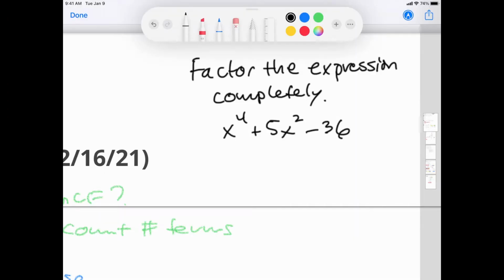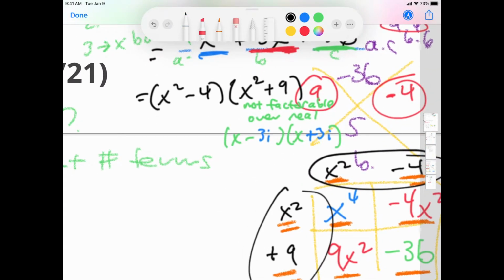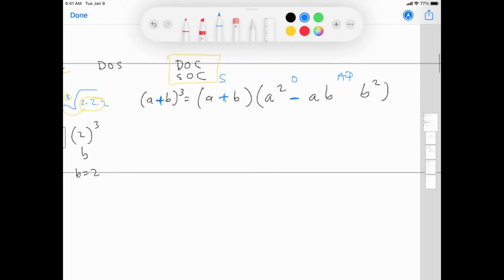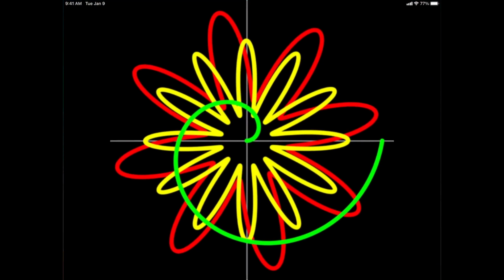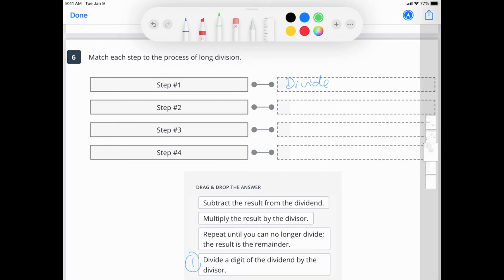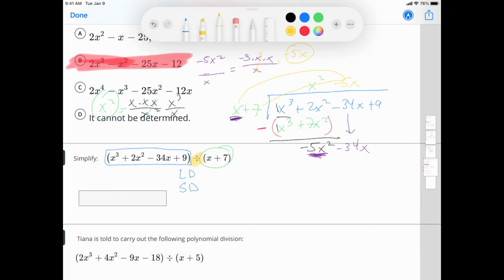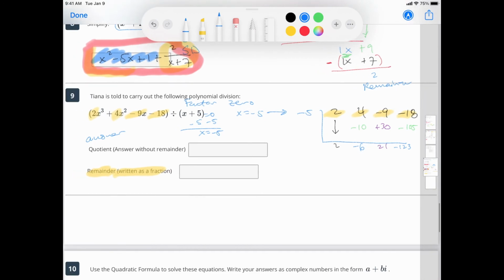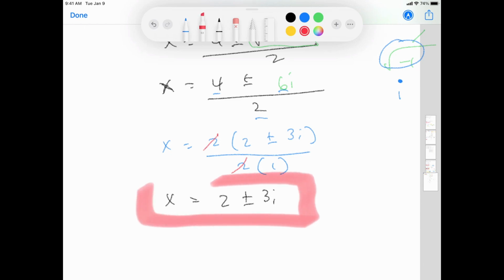Mr. Eng IM3 Chapter 2.1 Test (2.1.1-2.1.2, 2/16/21)